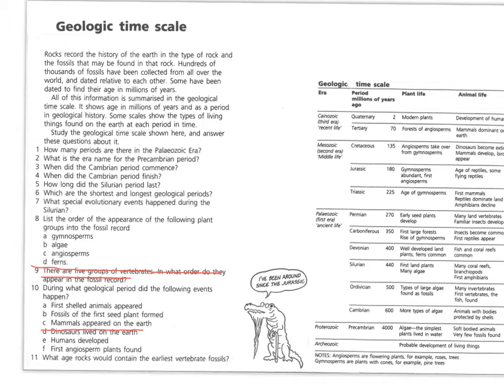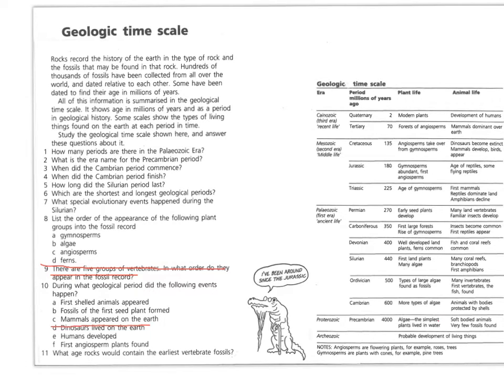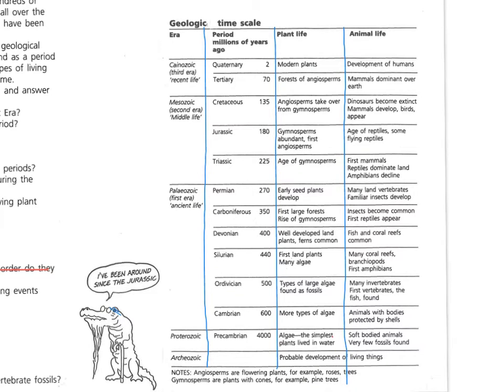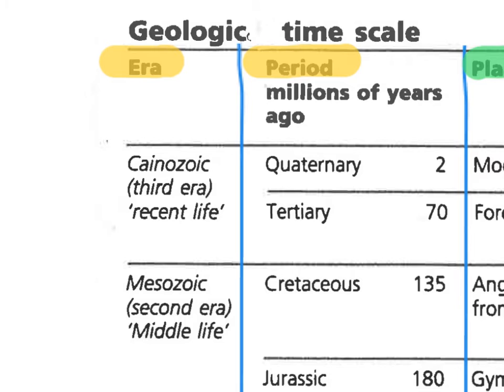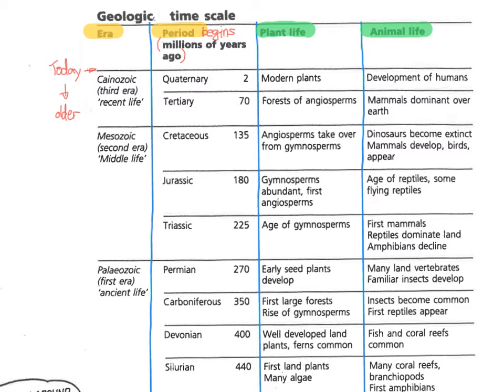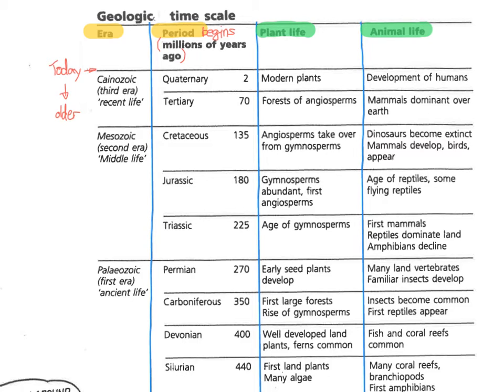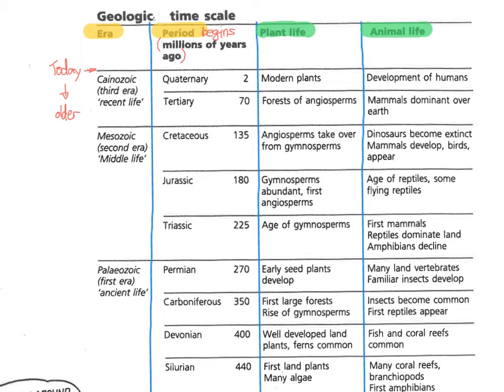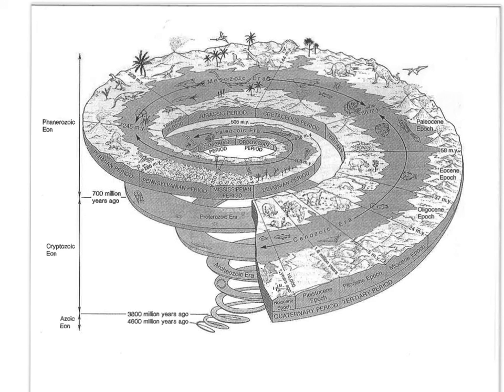Interpreting the Geologic Time Scale